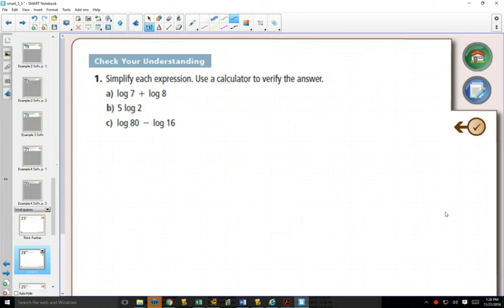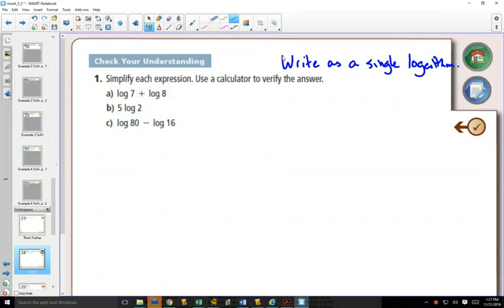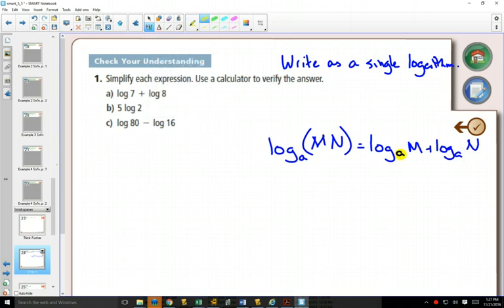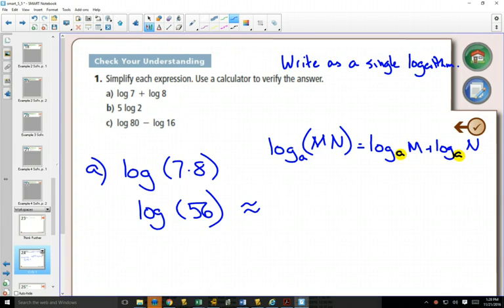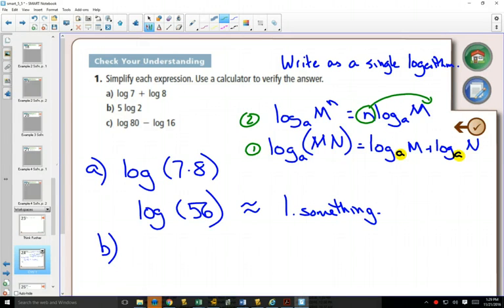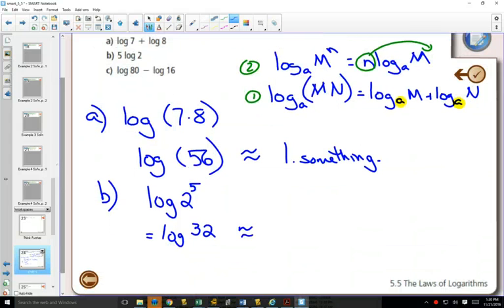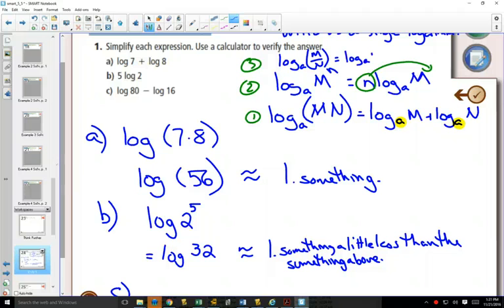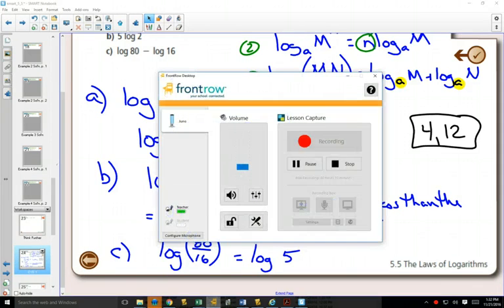40IB 5 5 Example 1